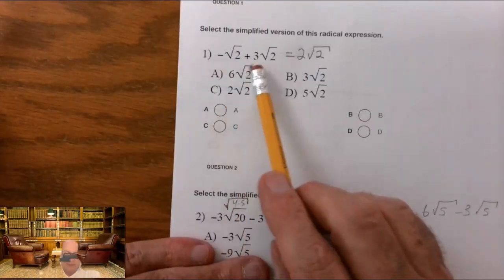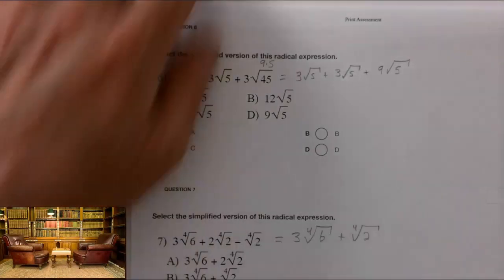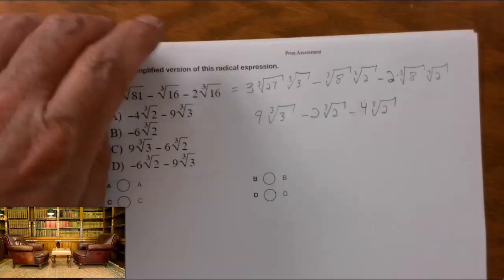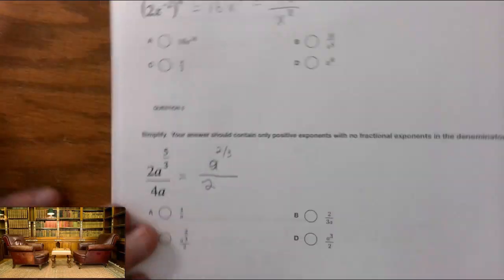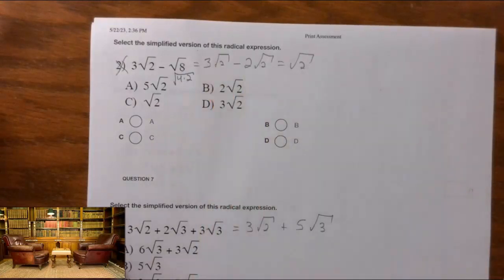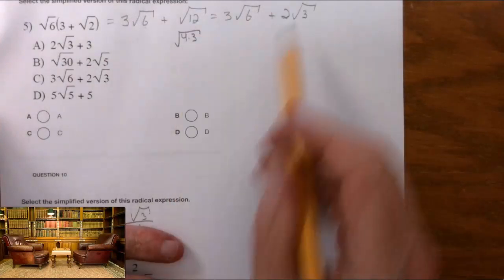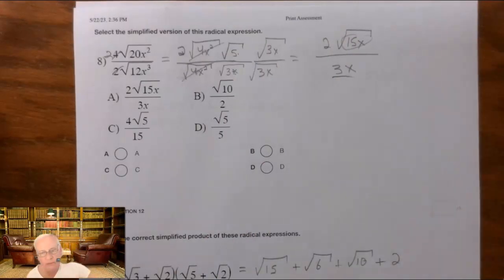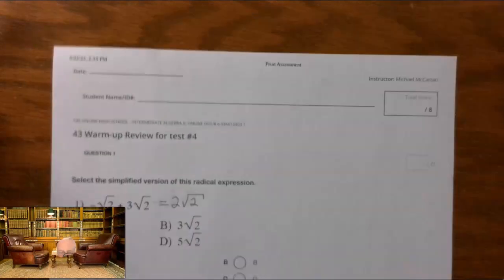Day 43 Puzzle piece assignments